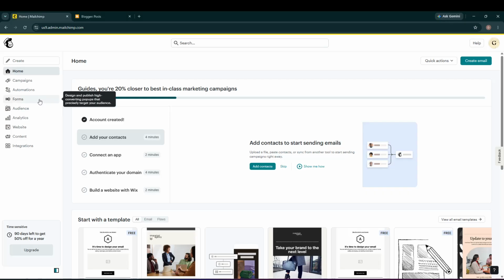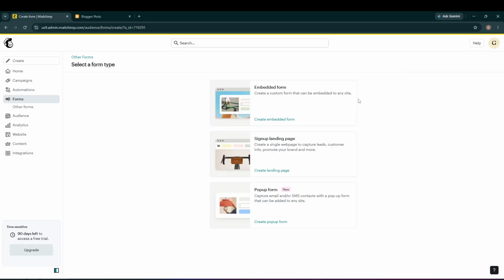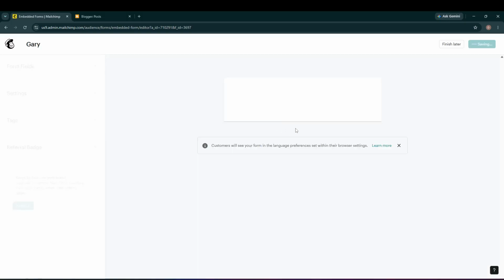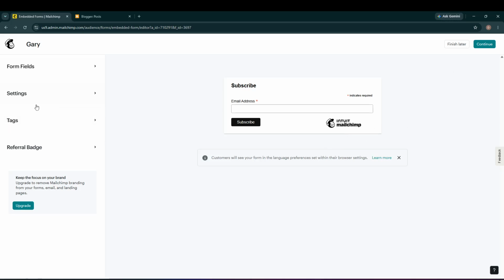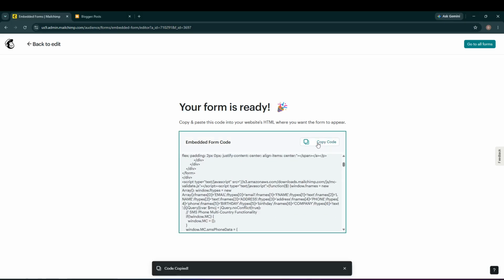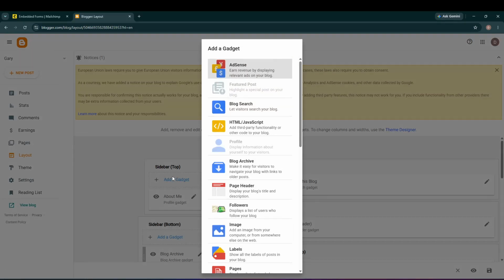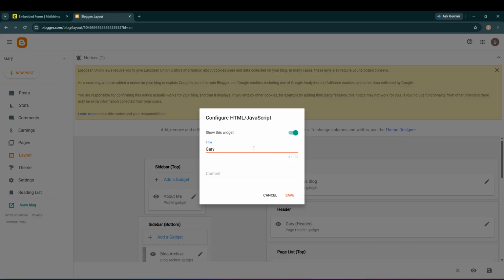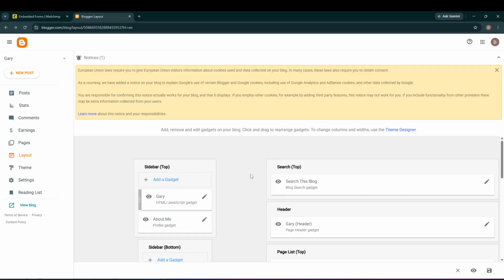How to Add a Mailchimp Signup Form in Blogger [2026 Tutorial]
Learn how to add a Mailchimp signup form in Blogger step by step, so you can grow your email list fast. In this guide, you’ll see where to paste the Mailchimp embed code, how to place it on a Blogger page, and how to test the signup.